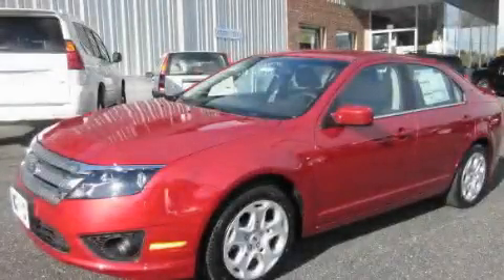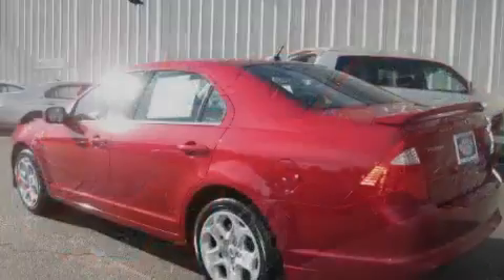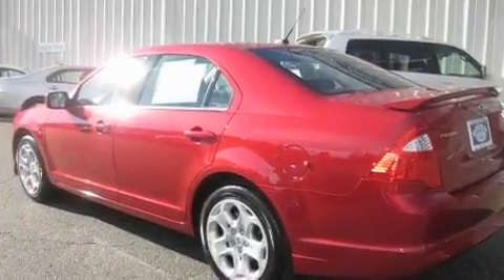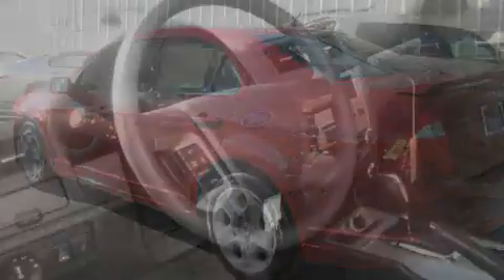2011 Ford Fusion Everett WA 98203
Year: 2011
 Make: Ford
 Model: Fusion
 Engine: 2.5L I4
 Trans.: Automatic
 Exterior: Red Candy
 Miles: 25
 Interior: Charcoal

 2011 Ford Fusion Everett WA